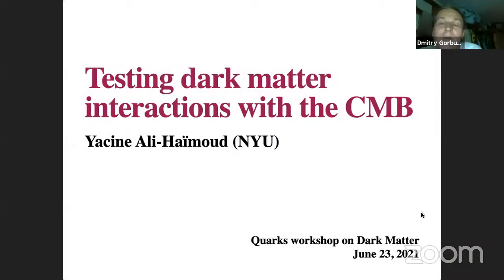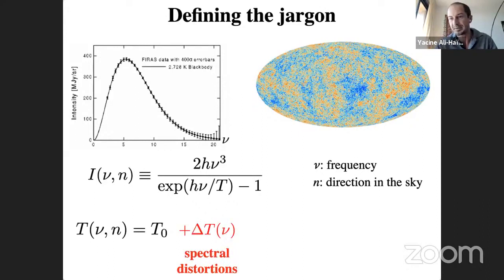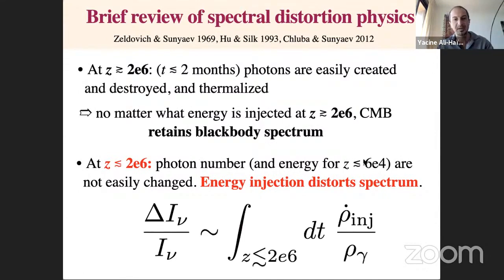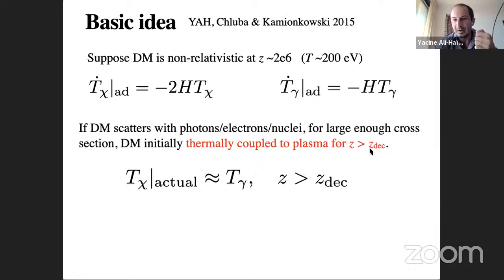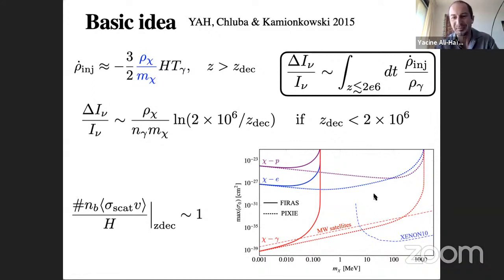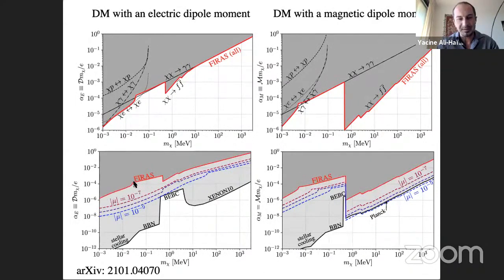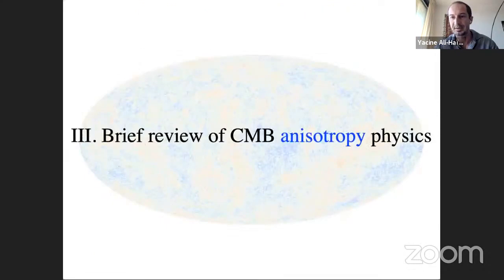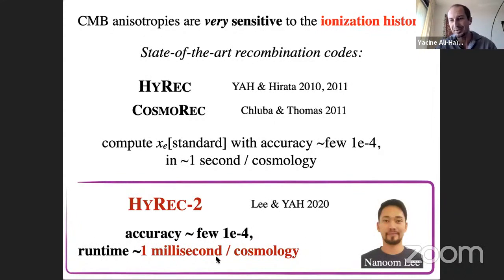Probing interacting dark matter and accreting primordial blackholes with the CMB (Y. Ali-Haimoud)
Yacine Ali-Haimoud (New York U.)
Probing interacting dark matter and accreting primordial black
holes with the CMB